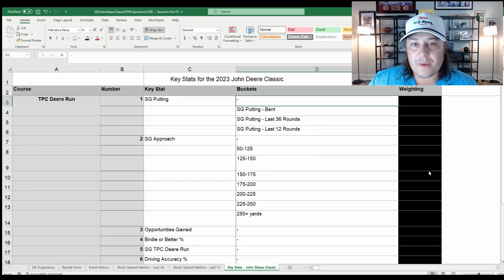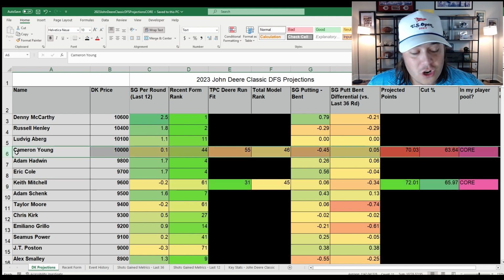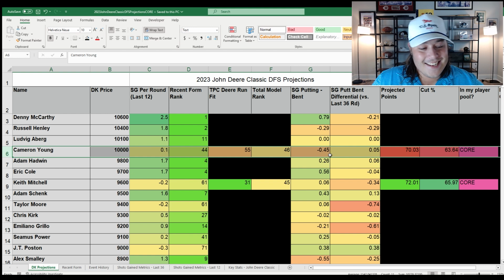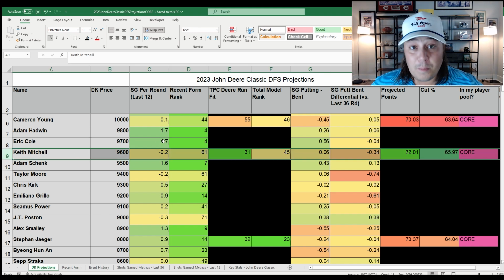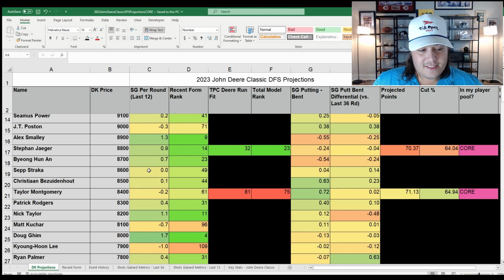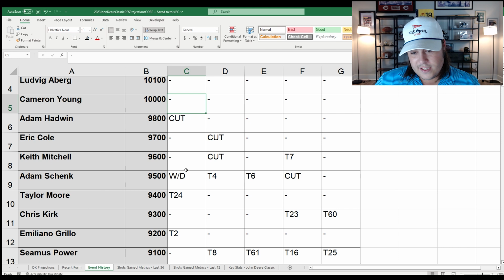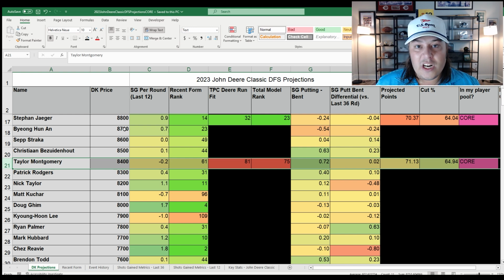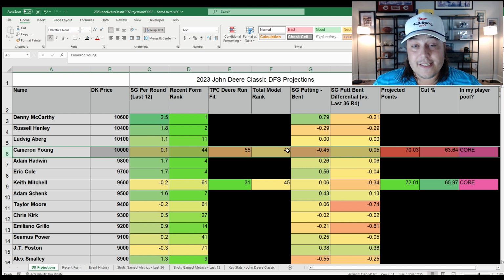DFS Core Plays - 2023 John Deere Classic Draftkings Golf Picks : Top GPP Plays Priced $8,000+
In this version of my weekly PGA Tour video, I cover The 2023 John Deere Classic and my top 4 picks for GPPs on Draftkings DFS.